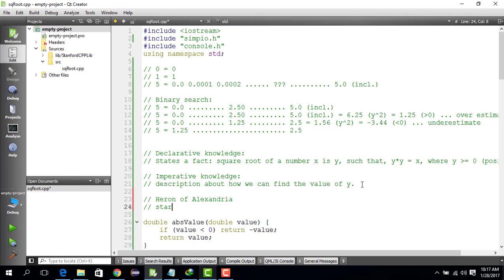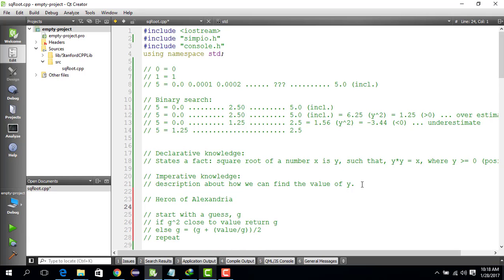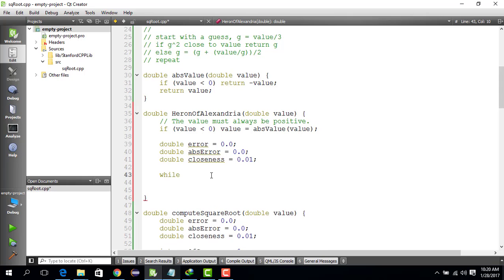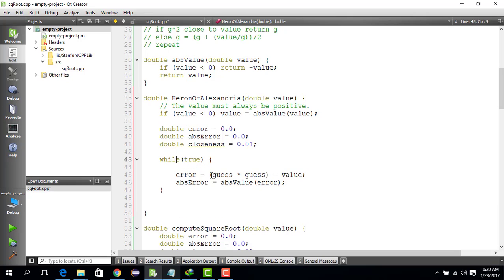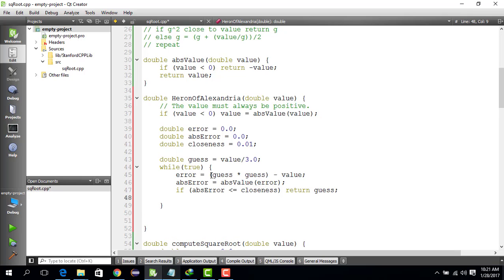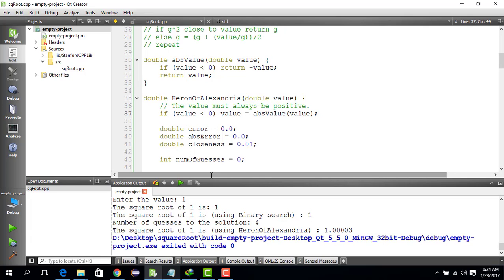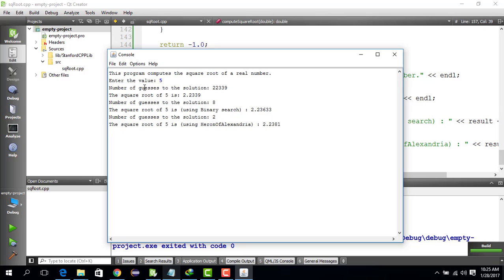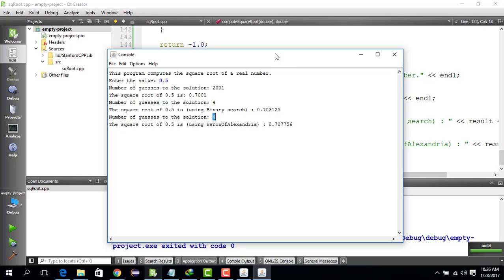Approximate square root using Heron of Alexandria's algorithm